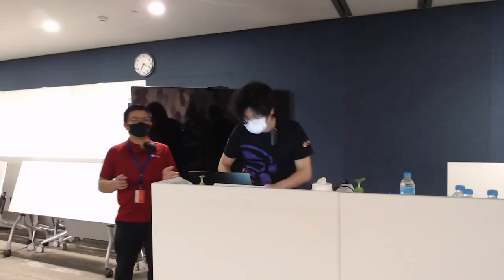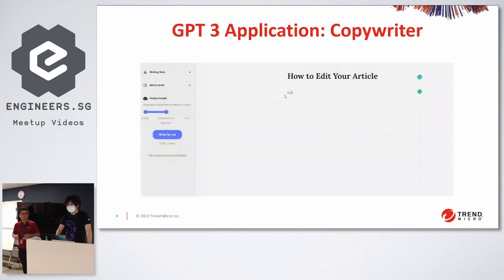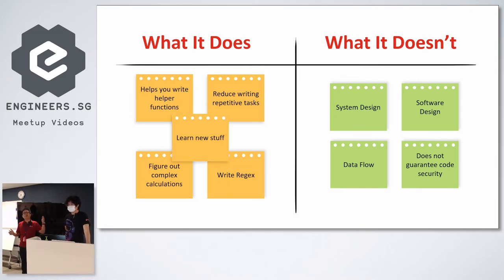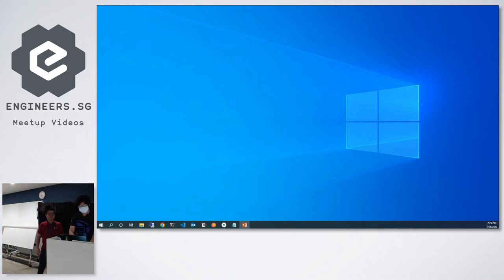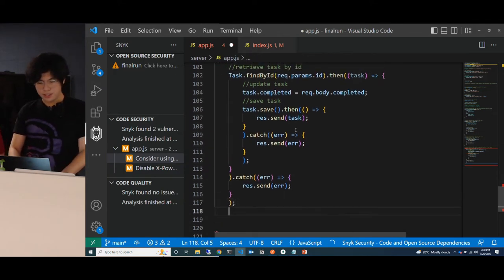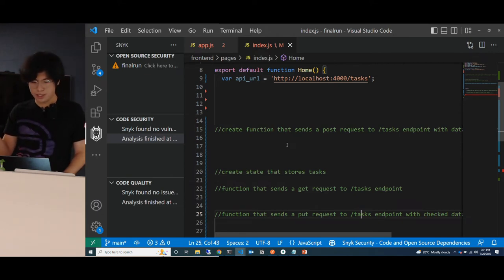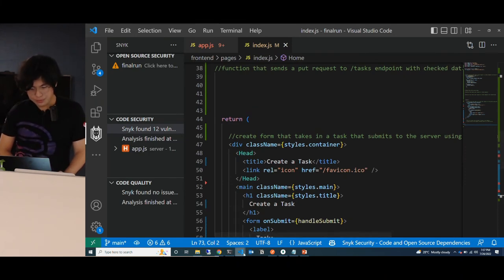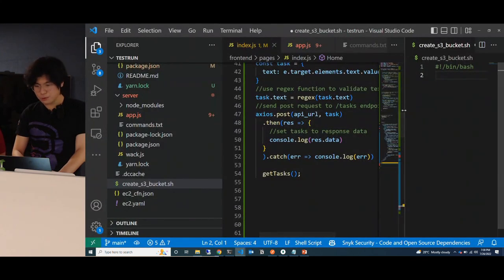Highway to the Danger Zone: How your copilot help you write code faster - AWS Meetup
Speaker: Paul Hidalgo, Trend Micro

There were a couple of announcements during the past few week about two co-pilot technologies and people are wondering, how do they work? In this session, Paul and Friends from Trend Micro will share how to write an entire application stack quickly with new code auto pilot technologies and how can security be automated to check if the co pilot is doing a good job in writing secure code.